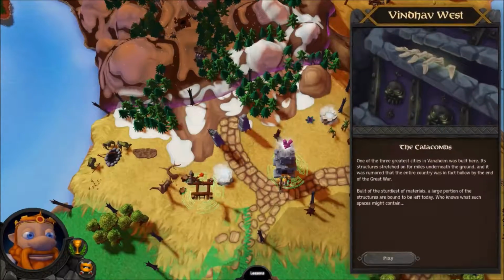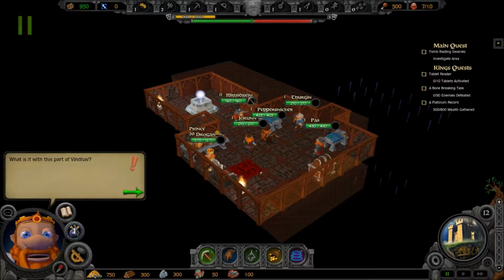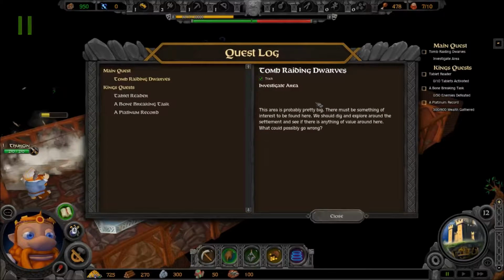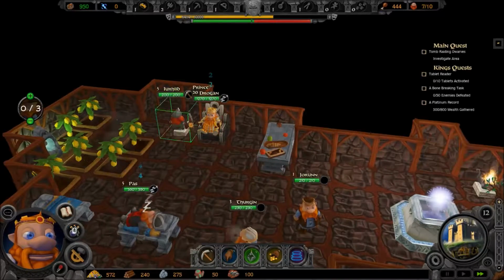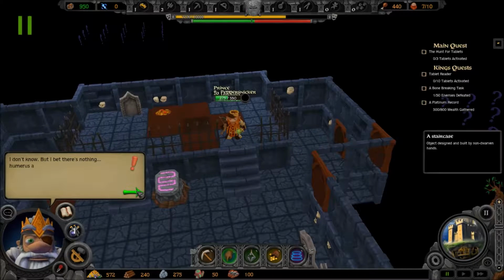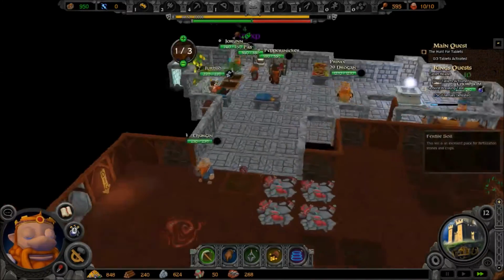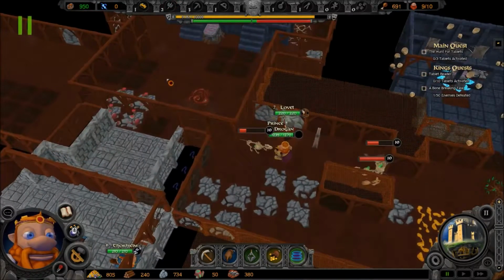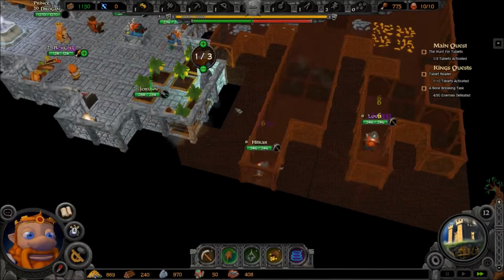Lets Play A Game Of Dwarves Part 27